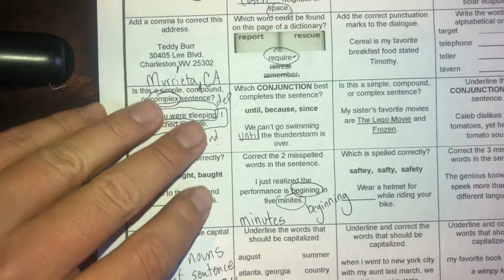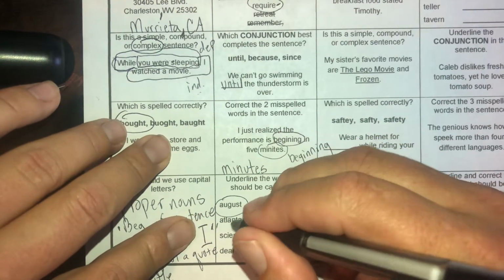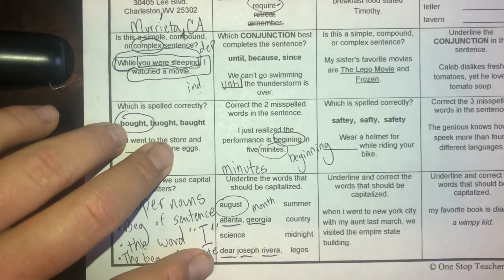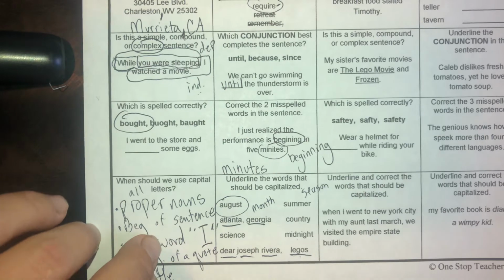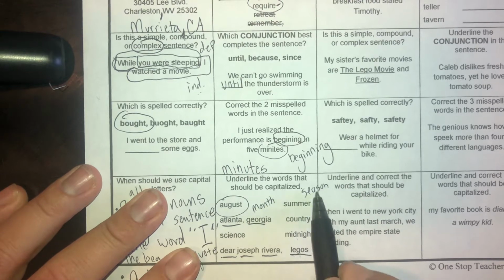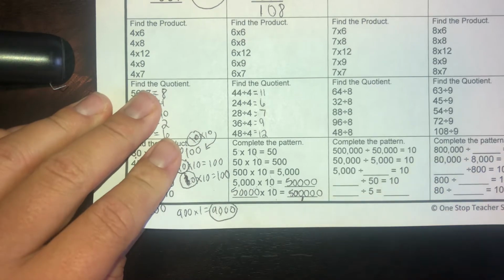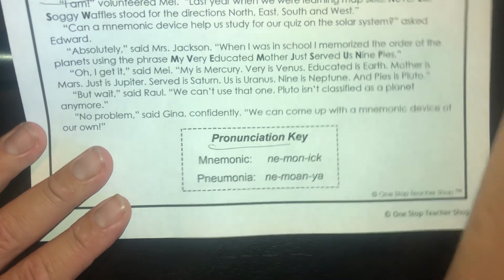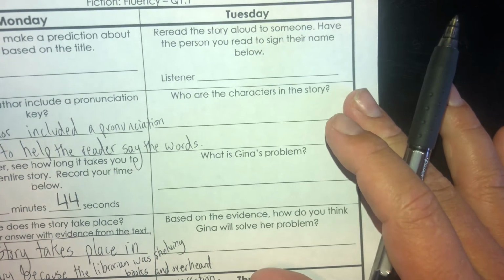1.1 (4th) Spiral Tuesday Math, Grammar, and Comprehension - Passafume